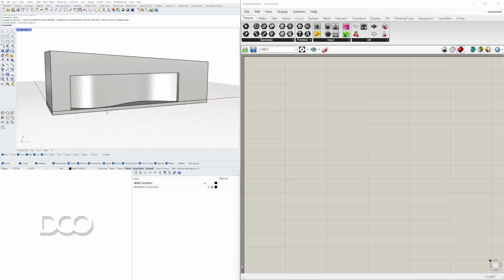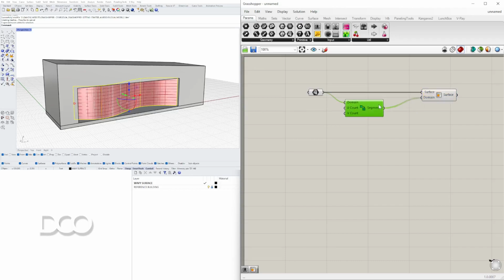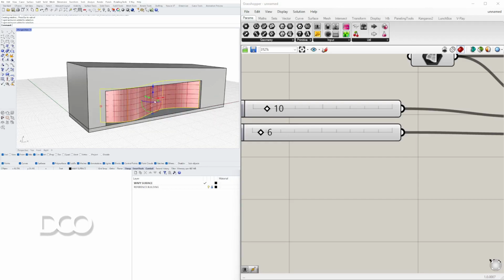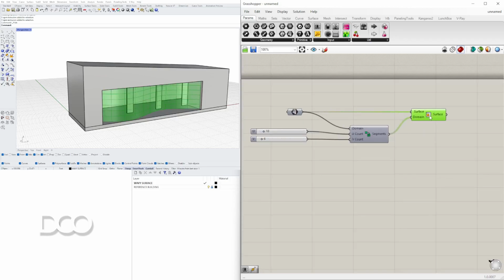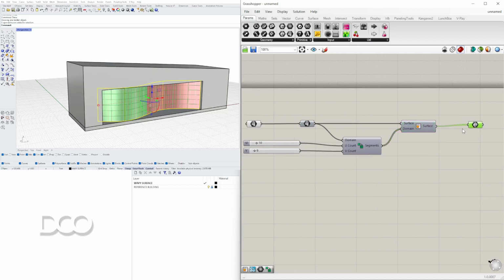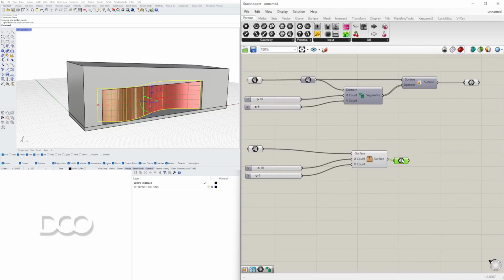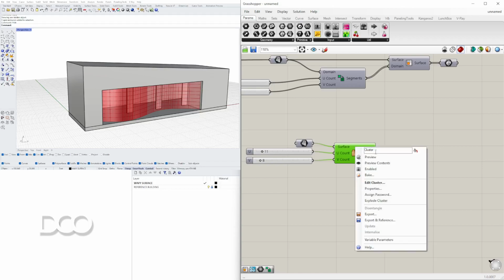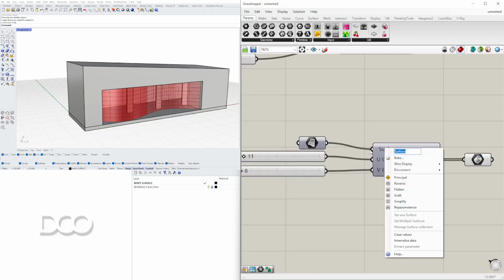Custom Components Clusters to make your own Algorithms Rhino and Grasshopper Quick Tutorial